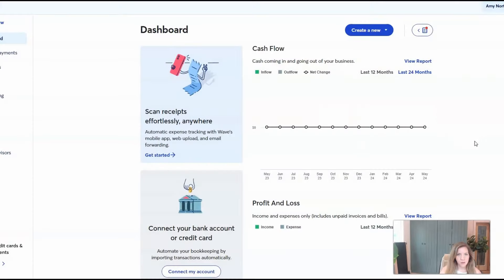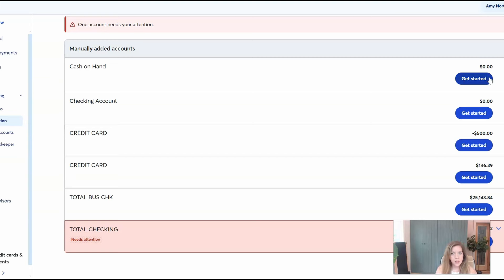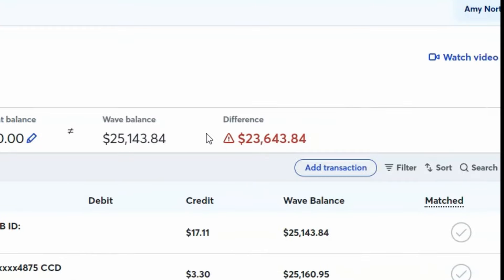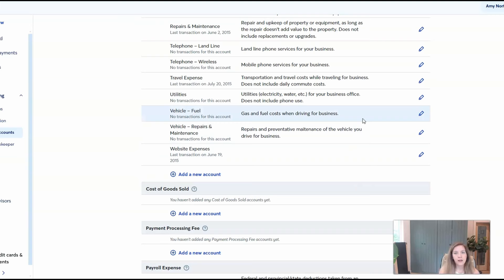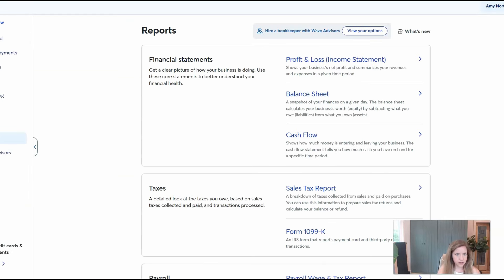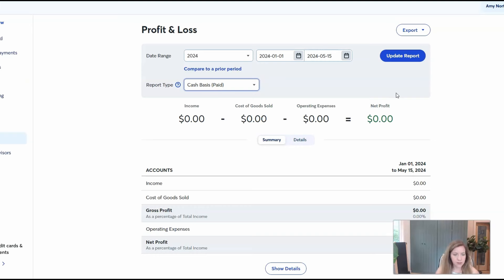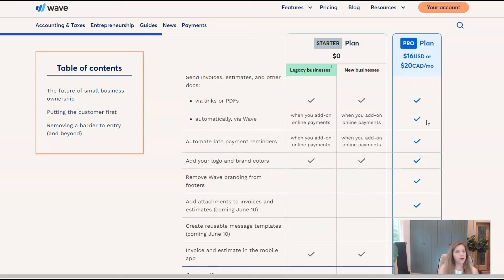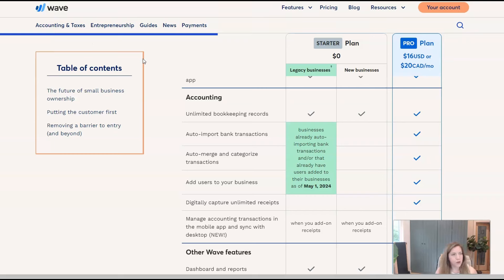The Best Free Bookkeeping Software in 2024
Struggling to keep your finances organized? Drowning in receipts?  You're not alone! But fear not, fellow entrepreneurs and freelancers!  In this video, I will break down the BEST free bookkeeping software option for you in 2024.

We'll cover features, ease of use, and what kind of business each one is perfect for.  Whether you're a solopreneur or a small business owner, there's a free solution to simplify your bookkeeping woes.  Say goodbye to spreadsheets and hello to financial clarity!

Plus, I'll answer all your burning bookkeeping questions in the comments!

- What bookkeeping struggles are you facing?
- Have you tried any free software before?